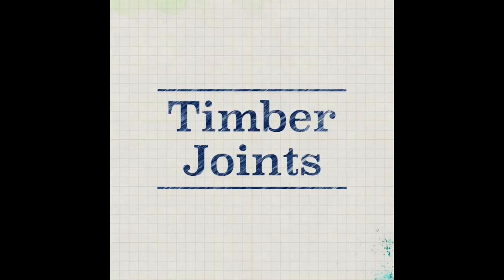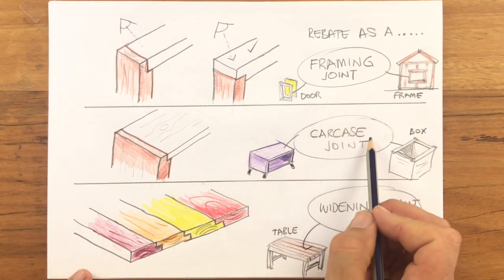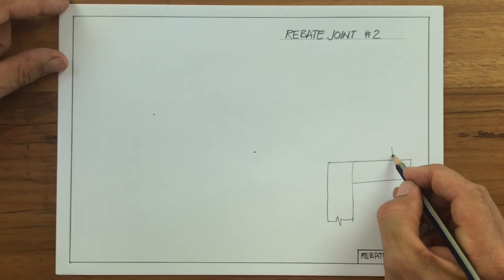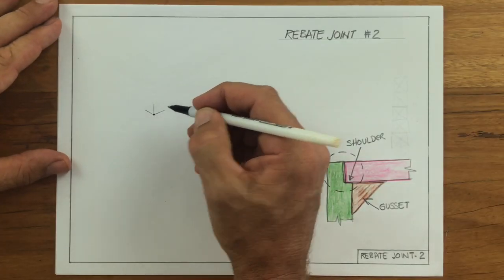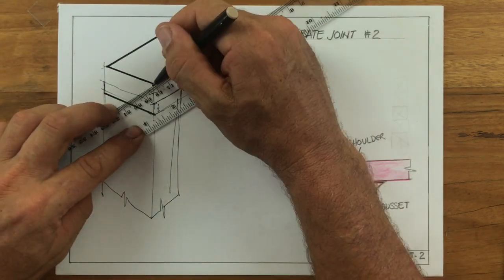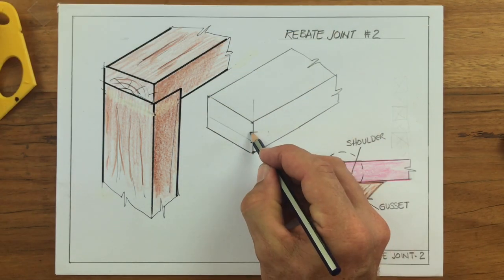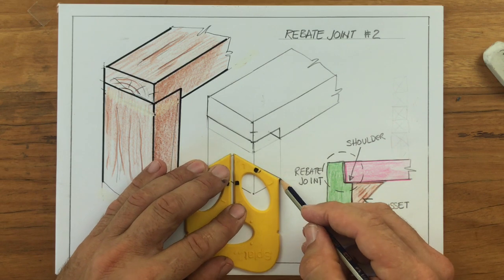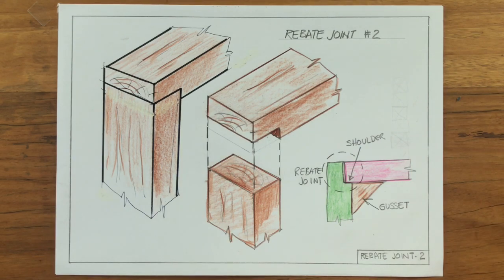Splat® - Wood Technology - Rebate Joint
Explains the uses for rebate joint and how to draw one in isometric (3D). Examples provided of a rebate joint being used as a framing, carcass and widening joint.